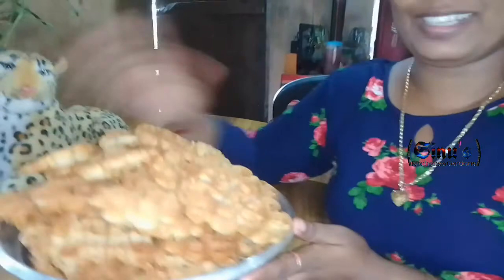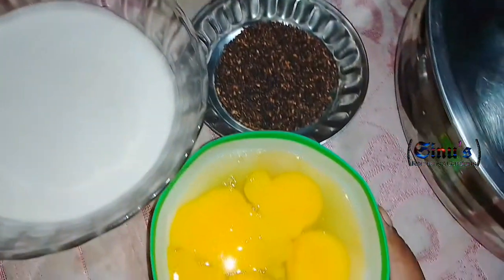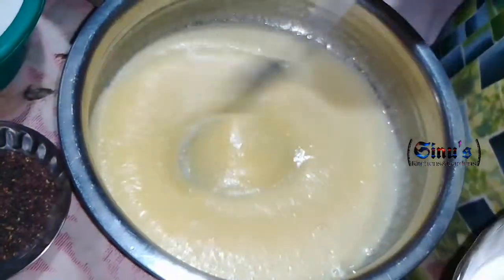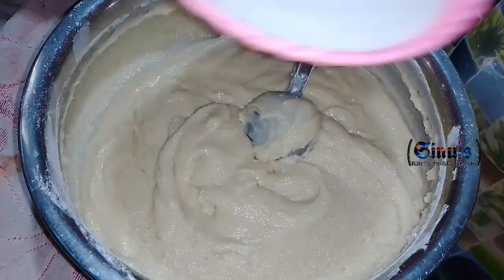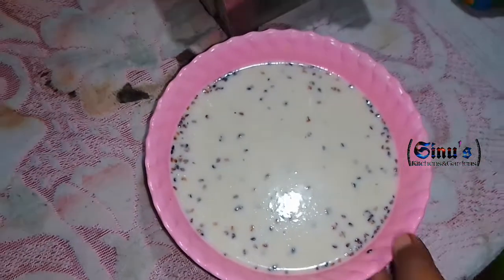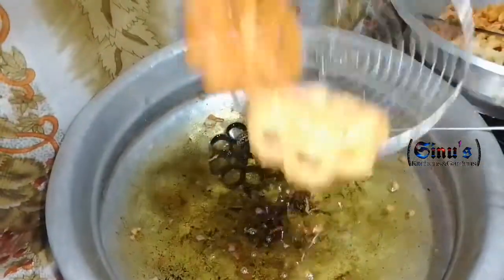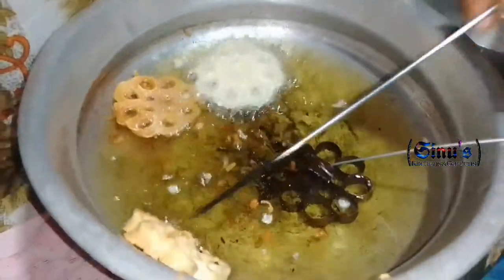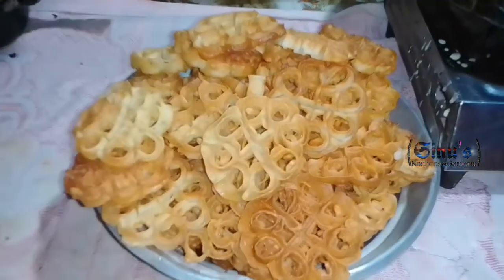അച്ചപ്പം ഈസി ആയി വീട്ടിൽ ഉണ്ടാക്കാം//Nadan Achappam//Rose Cookies//Sinu KG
അച്ചപ്പം ഈസി ആയി വീട്ടിൽ ഉണ്ടാക്കാം//Nadan Achappam//How to Make Easy Kerala Style Achappam//Achappam Recipe